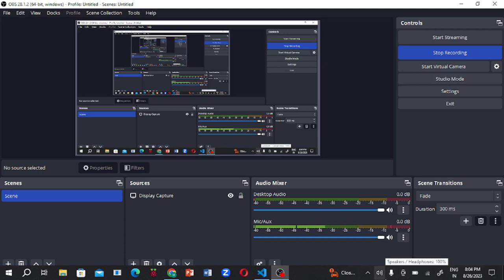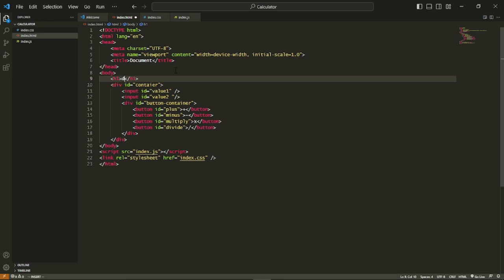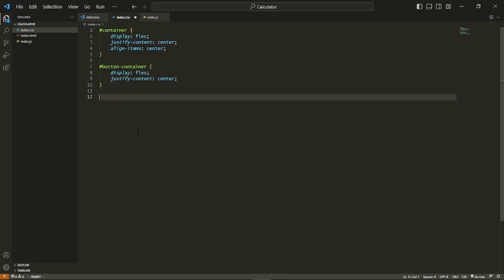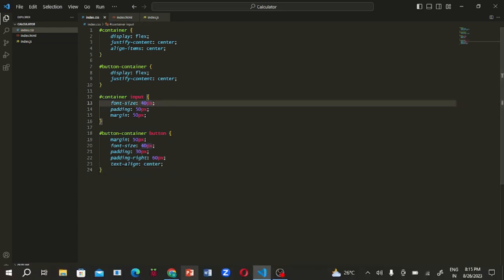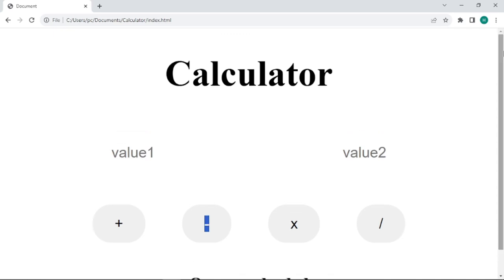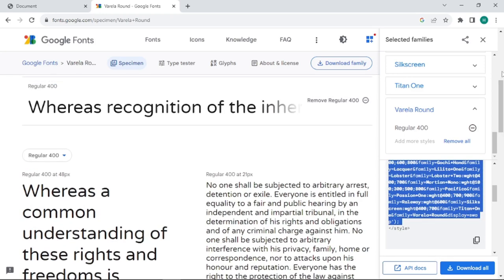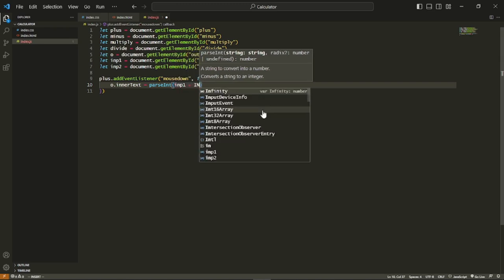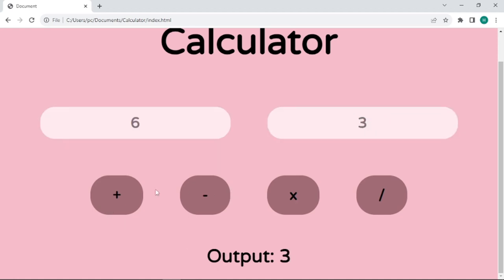How To Create A Calculator In HTML, CSS & JS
Hello Friends! Today We Are Going To Learn:
Calculator,
calculator in html,
calculator in css,
calculator in javascript,
html tutorial,
css tutorial,
javascript tutorial,
How To Make Simple Calculator Using HTML, CSS  & JS,
Simple Calculator Using HTML, CSS  & JS,
HTML, CSS  & JS Tutorial,